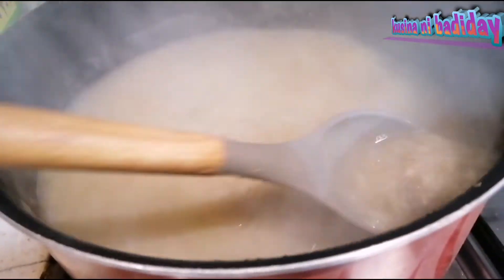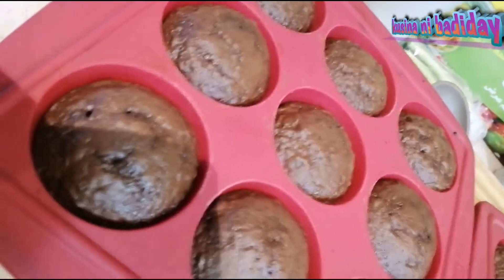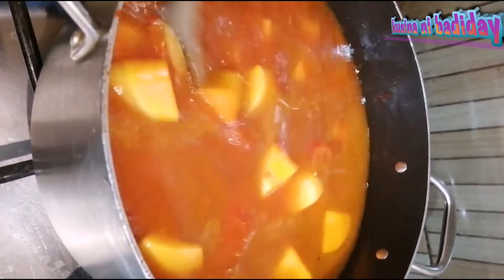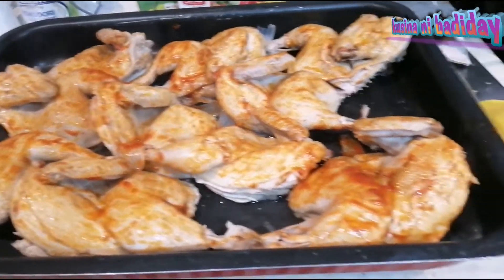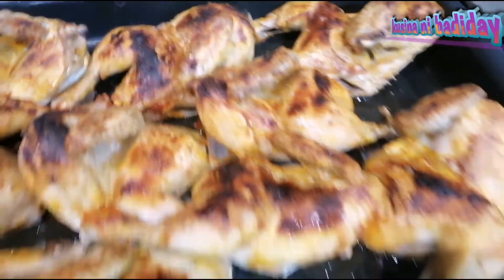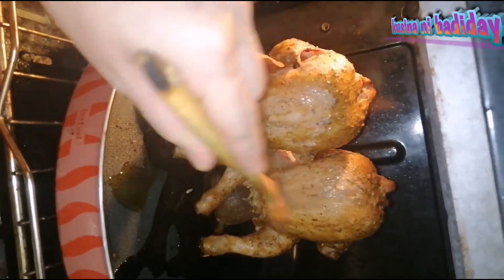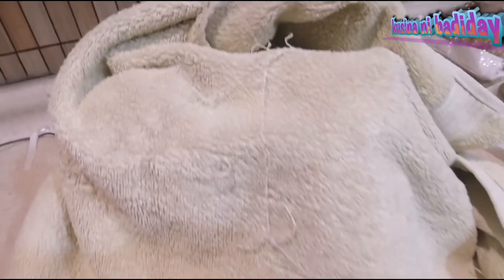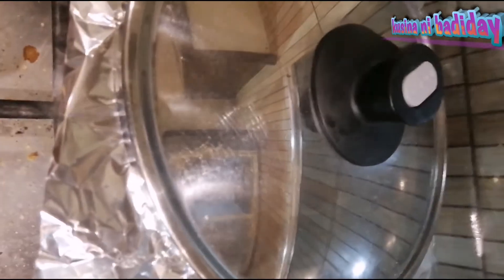Pagkain sa Loob NG Limang Oras na Pagluluto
Ganyan kadami ang luto  pag ganitong okasyon, halos araw araw
But I enjoy cooking, hoping you enjoy watching too.
GODBLESS and thank u for always supporting my CHANNEL
LOVELOVELOVE